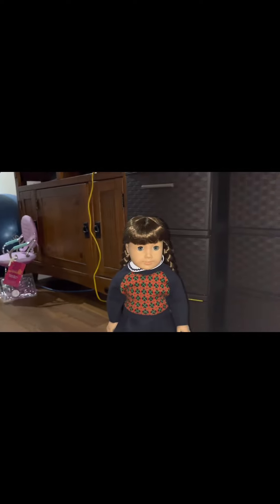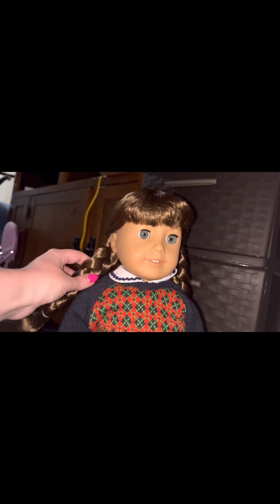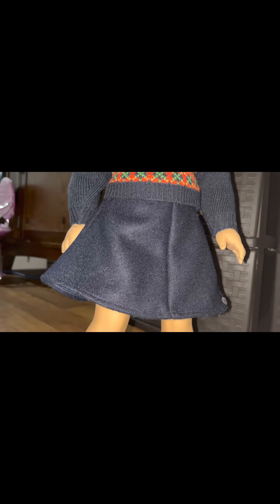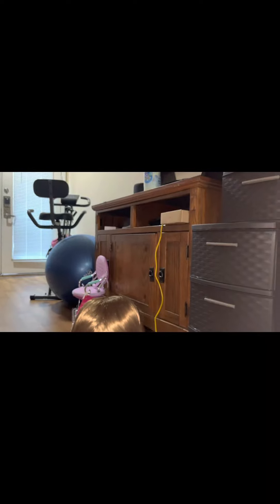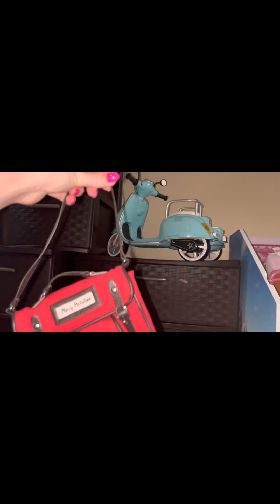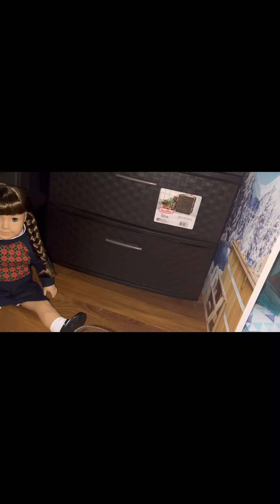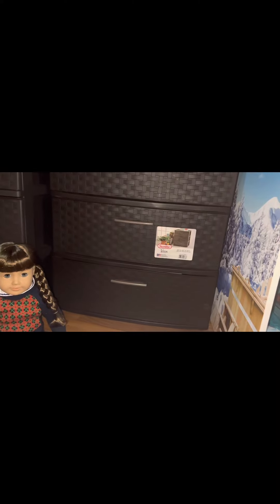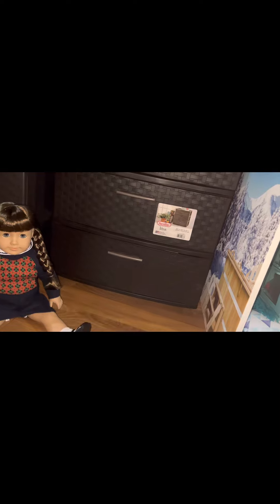American Girl Historical Molly McIntire ~1944: Doll & School Accessories — Review By Touch